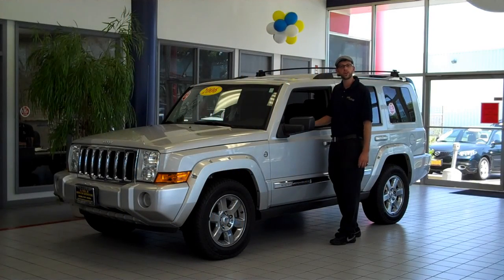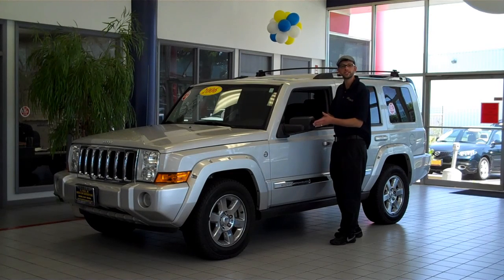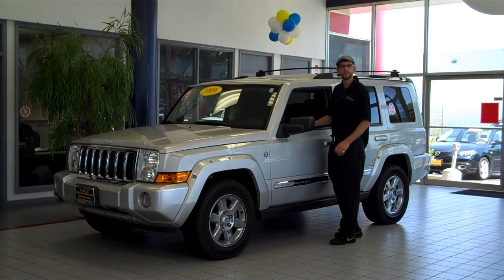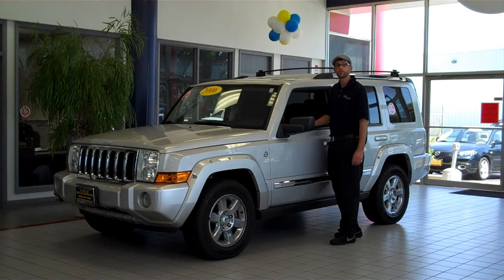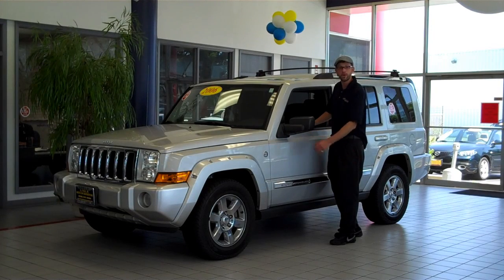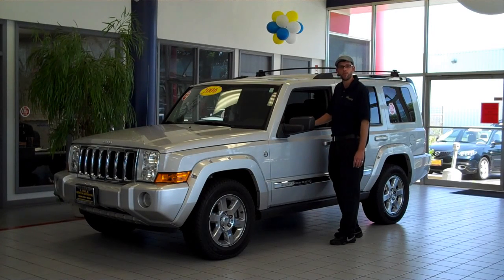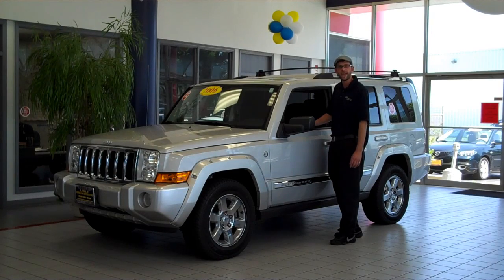2006 Jeep Commander Limited $24,982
2006 Jeep Commander Limited $24,982 Unique brown leather interior to compliment the cars beauty.  This one has it all; Navigation, rear dvd, heated seats, three sunroofs, and much much more.  To top it all off it has only had one owner and has never been in an accident.  And if that isn't enough how about a 6 month 6,000 mile warranty.